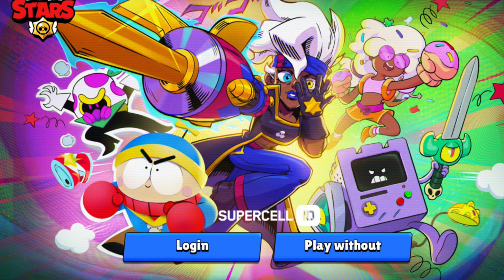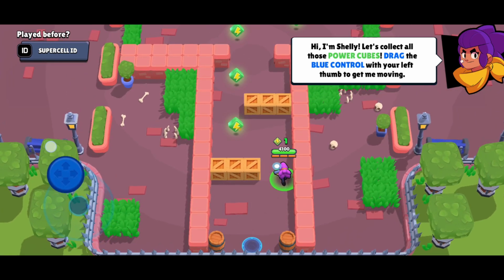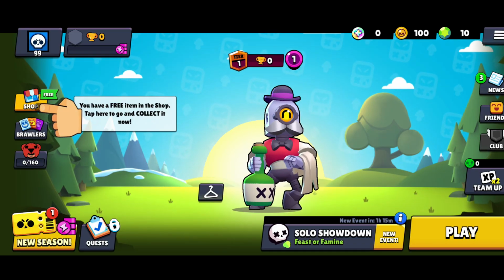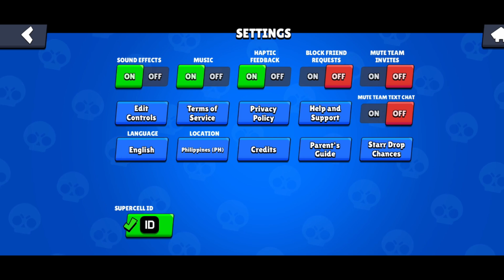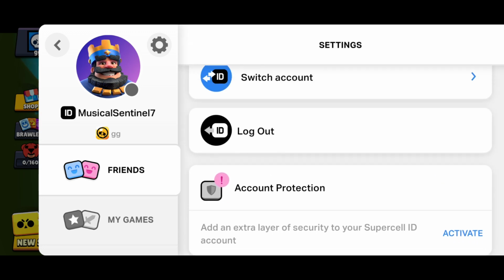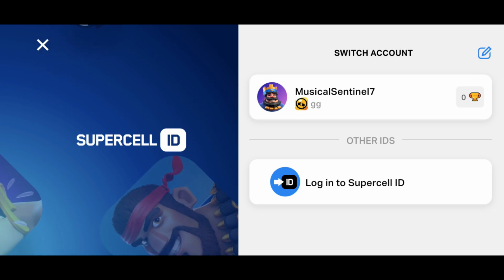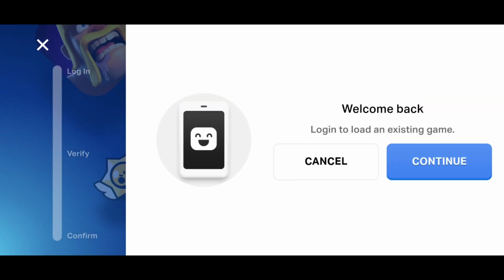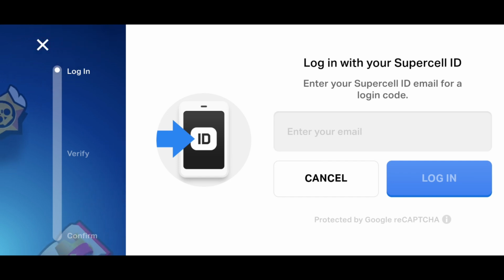How To Create A Second Brawl Stars Account [Step by Step] ⚔️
Searching for a guide on How To Create A Second Brawl Stars Account? We've got a video for you! This video will provide a detailed explanation of How To Create A Second Brawl Stars Account. Watch our video and learn this easy process.